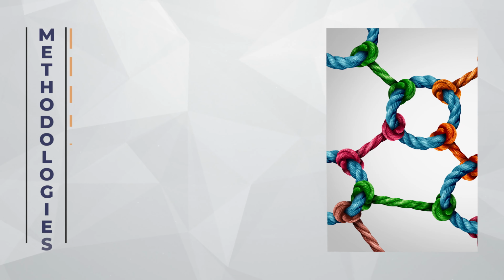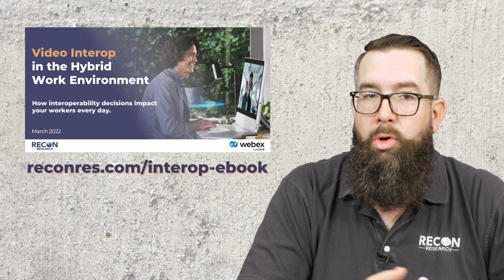Video Interop in the Hybrid Work Environment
Yes – video interoperability matters.

In the hybrid work environment, how are companies meeting the needs and expectations of their global workforce?  That’s easy — using video conferencing.  One recent survey showed that for most companies, almost every meeting will have at least one remote participant.

Today’s video conferencing solutions and platforms are reliable, affordable, and powerful.  So, what’s the problem?  Video Interoperability.  Even today, not all video conferencing systems and platforms can communicate with each other.  And even those that do “interoperate,” often provide a compromised user experience.

This video is based on Recon Research's recently published eBook with the same title.

Chapters
00:00 Introduction
01:43 Solving Interop Issues
02:24 8 Methodologies
02:43 Approach #1 - BYOD
03:28 Approach #2 - WebRTC
04:24 Approach #3 - Gateway Services
05:15 Approach #4 - Multi-App Devices
06:11 Making Good Interop Decisions
06:41 Solution Spotlight - Webex by Cisco
07:42 Recon Research Test Results
08:05 Summary

About Recon Research:
At RR, our mission is to help you Connect the Dots in Enterprise Communications, Collaboration, and AV.  We offer a new kind of research and advisory approach – customer-based, and experience-driven.